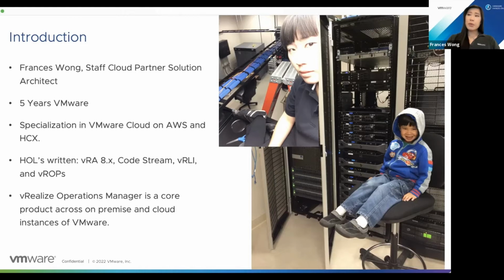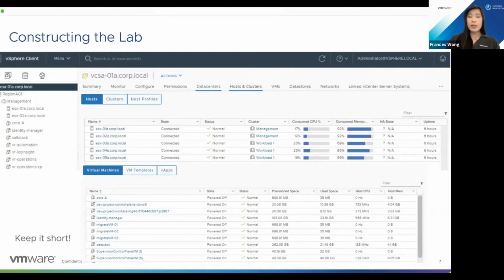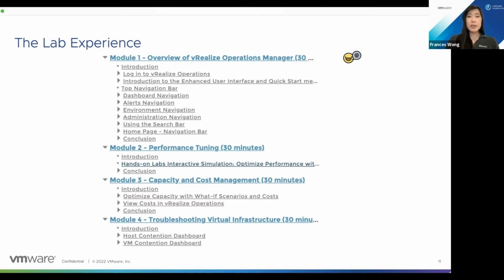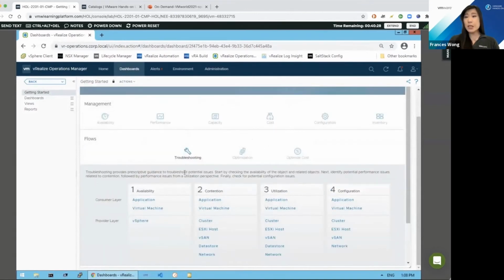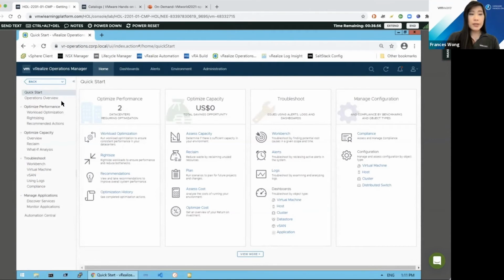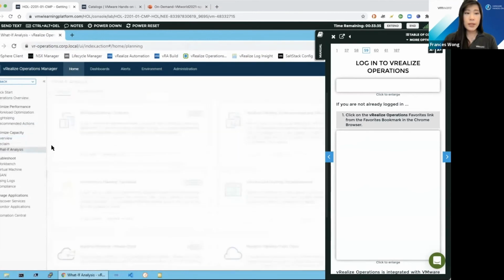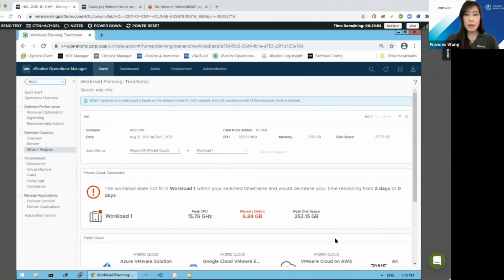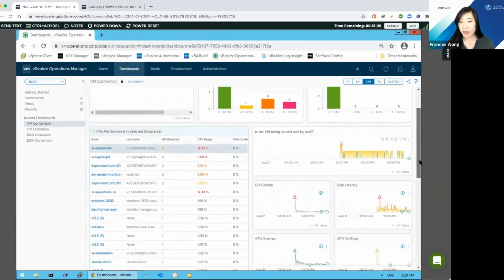Getting Started with vRealize Operations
Explore vRealize Operations Manager and discover how to optimize VM performance, reclaim resources, manage virtual infrastructure capacity, troubleshoot your virtual environment, automate tasks, and more!